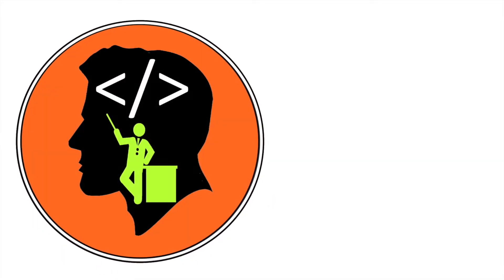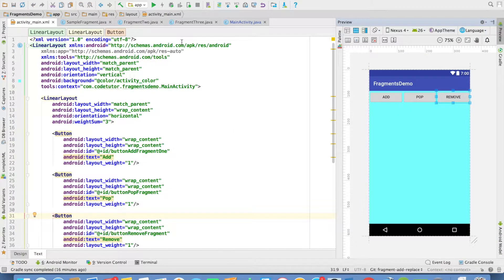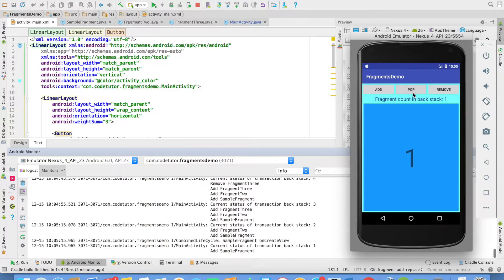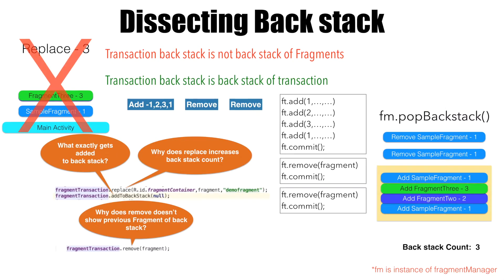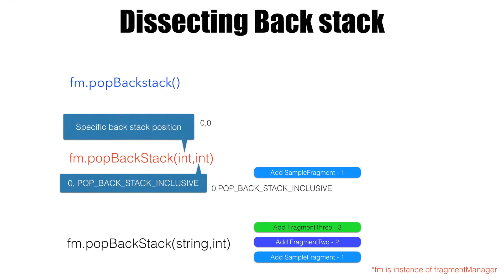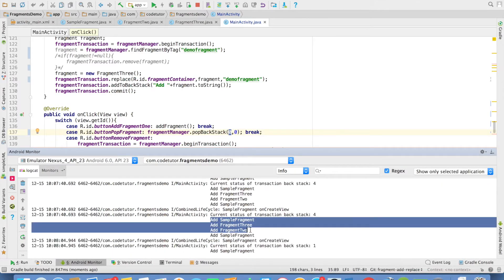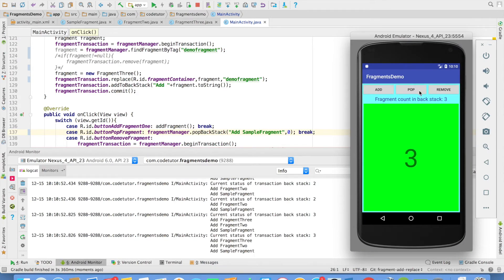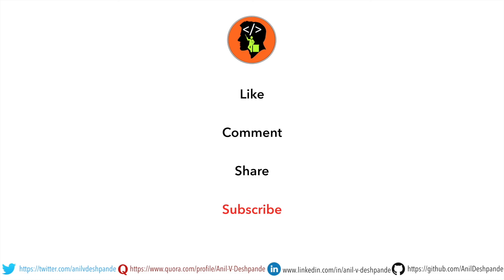Fragments - Part 8, Dissecting Back stack further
In this video we continue with the discussion of FragmentTransaction back stack. To come to know that we actually remove the entry from a the transaction back stack we have to use the popBackStack() method of the FragmentManager. And to control the death of the popping of the back stack there are two more over overloaded methods.
 One overloaded popBackstack has two integer argument. Another overloaded popBackstack has a string and integer argument. The second argument in both method correspond to 0 and POP_BACK_STACK_INCLUSIVE values. Watch video for more details.